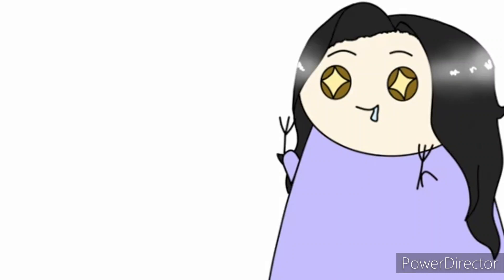Misc. Monday: Is Keto/Ketovore/Carnivore Sustainable?